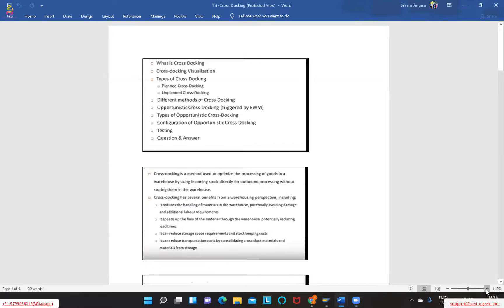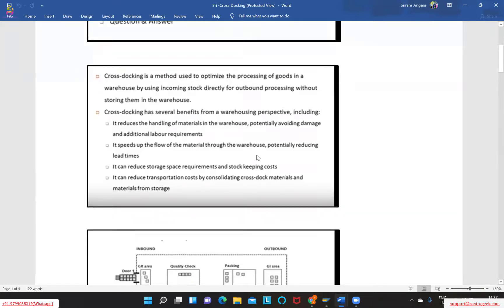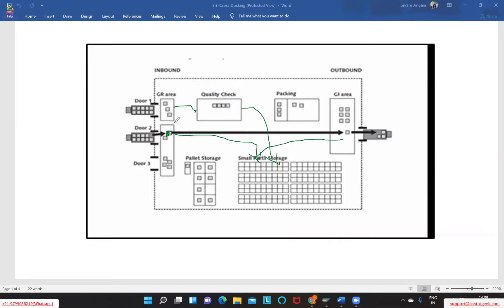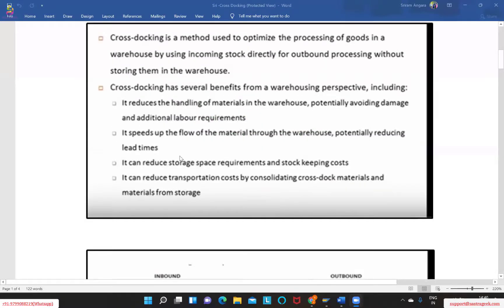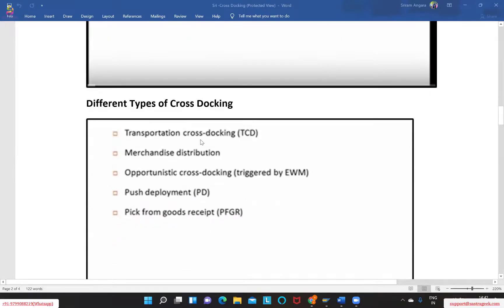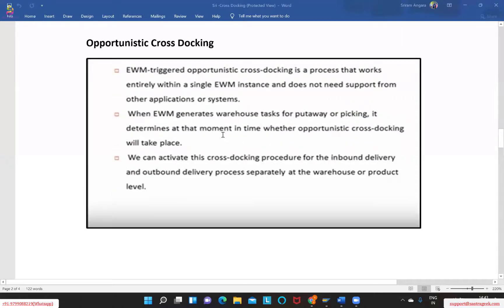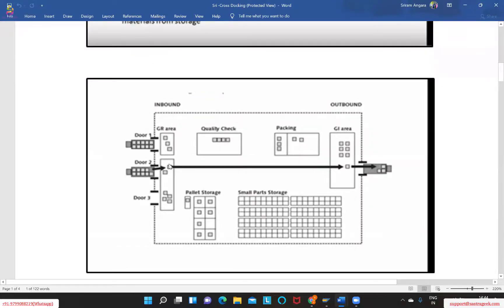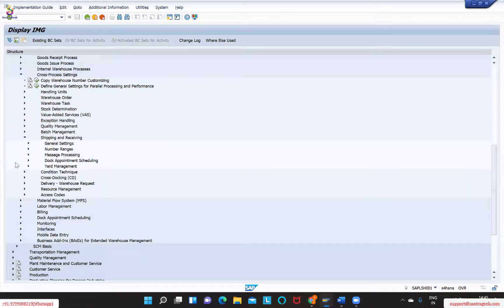Physical Inventory || SAP EWM